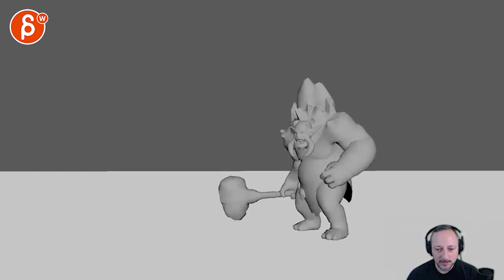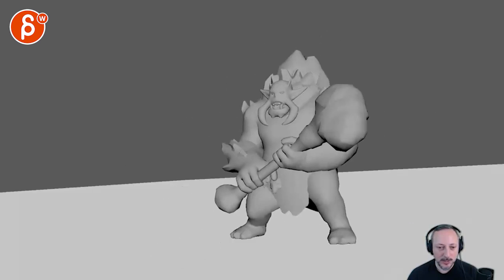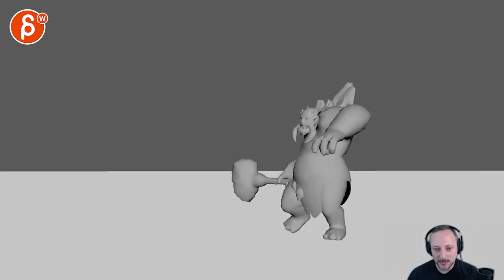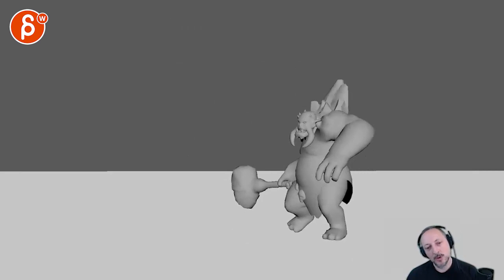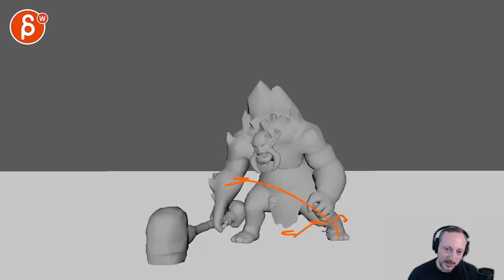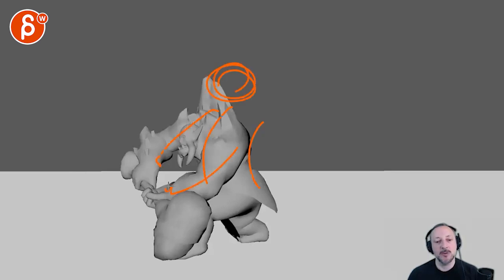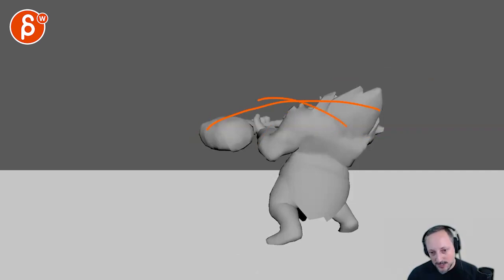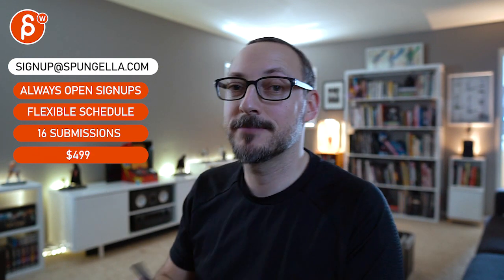Animation Workshop Feedback - Christopher Smith #6 (2020)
You're watching a feedback session for the Spungella Animation Workshop. Topics that are covered: creature animation, body mechanics.